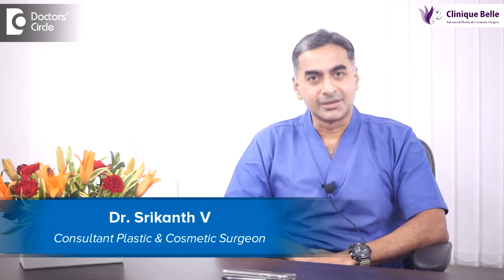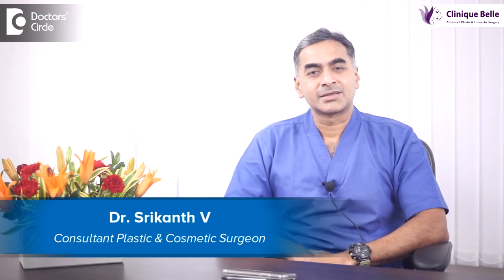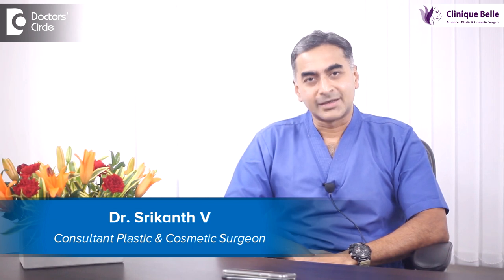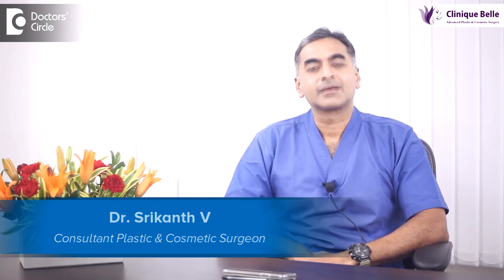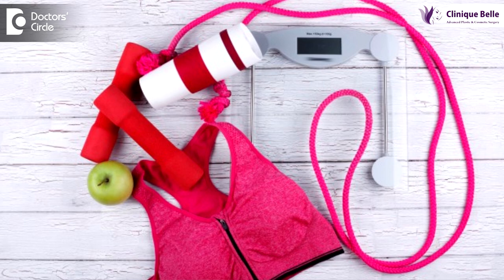What to wear after breast reduction surgery? | Surgical bra after breast reduction - Dr. Srikanth V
Typically after a   surgery  you will have  a dressing around the suture line and a  support around the plaster. Depending on the type of  surgery you undergo, depending on the  volume of surgery  you undergo, there  may or  may not be drains. Depending on the  drains that are  there, then you   will have  a  dressing around the suture line once  the drains  have  come out, then it is   time for  you  to wear  a proper  supporting bra. Is it absolutely necessary to wear a surgical bra? No it is not. Your own existing clothes can be  used. It is good to use a sport  bra  or you can use a bra without  an underwire. If there is an underwire it is better to make a small nick and pull out the aluminium foil. The idea being the hard  surface doesn’t press against this suture line and cause  pain or cause any  friction on the suture line  that can cause  lot  of complications. Otherwise any other  spots  bra  is  possible. Otherwise  any surgical bar  will enhance to  your  comfort level and if you don’t mind adding  it to your  total cost of treatment then you can go in  for a custom  made  surgical supportive bar  which you  use  for a period  of 3  to 4 weeks.